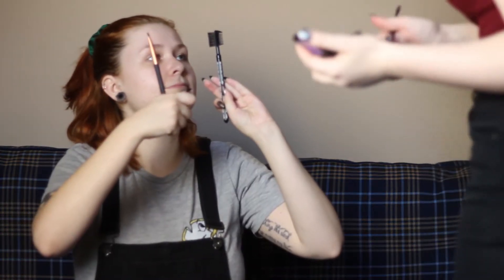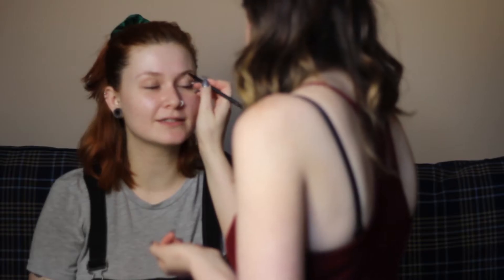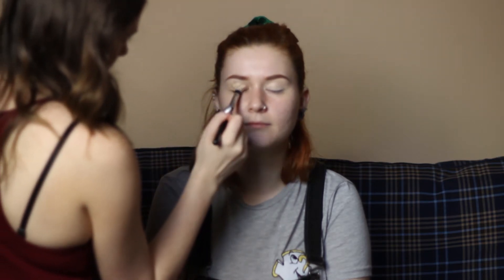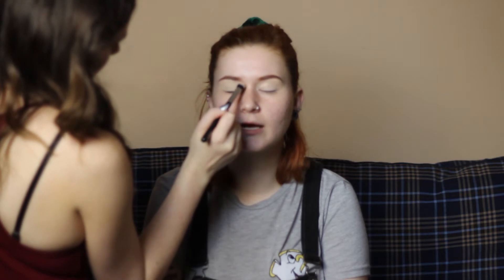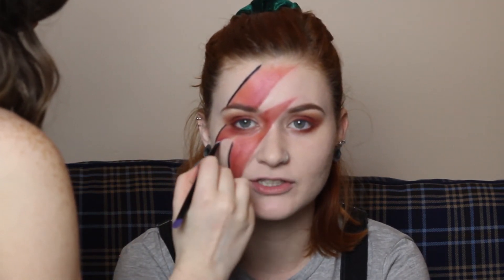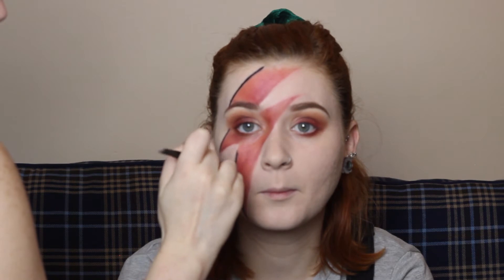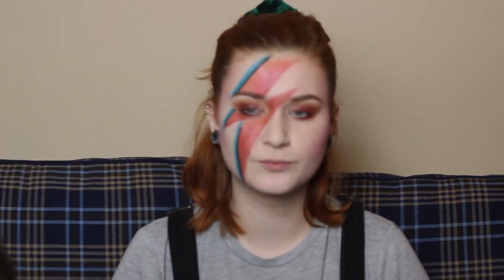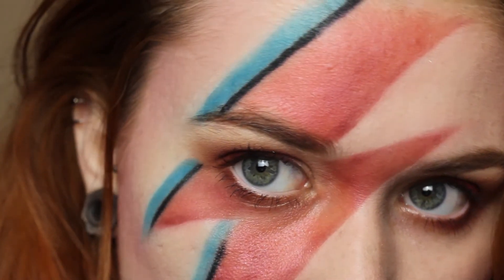David Bowie Aladdin Sane - Rosie Does My Makeup HALLOWE'EN EDITION | MEGZMOZ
Vlogtober video 6/14! Every Tuesday, Thursday and Saturday from now until the end of October a lovely shiny brand new video or vlog will arrive on my channel.